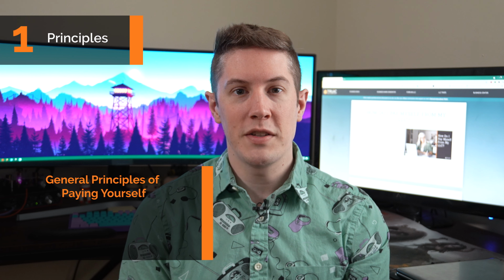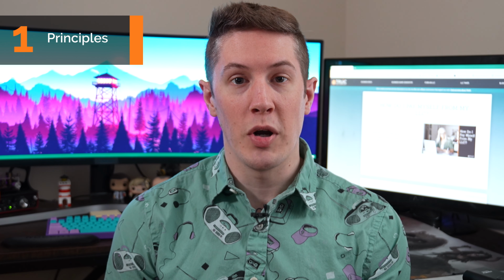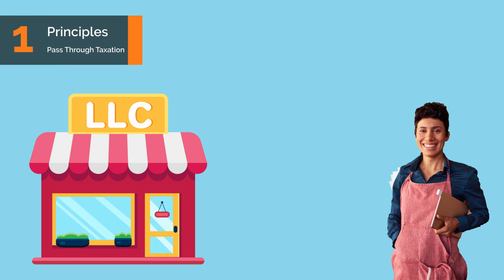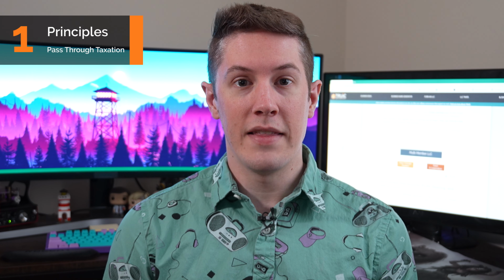How to Pay Yourself in an LLC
Knowing how to Pay yourself in an LLC can be daunting, because not only do you need to be able to pay yourself, you need to do it in a way that you won't get in trouble come tax time. In this video we go over how you as a single-member or multi-member LLC can avoid issues with payments and the various options you have on how to be payed and taxed.

*DISCOUNT LINKS & RESOURCES*

📄 For a written guide on how to pay yourself in an LLC with resources and useful links go here:

*TIMESTAMPS*

How to Form a Nonprofit Overview:
0:00 - Intro: How to pay yourself in an LLC
0:29 - One: Principles of paying yourself
1:26 - Two: Single Member LLC
2:18 - Three: Multi Member LLC
3:46 - Four: LLC with S Corp Tax Status
4:16 - Summary

Visit howtostartanllc.com to learn about LLC formation, and other useful information for starting a business in your state, like:
🎯 Find the best business name available in your state and your business with our AI
powered business name generator: